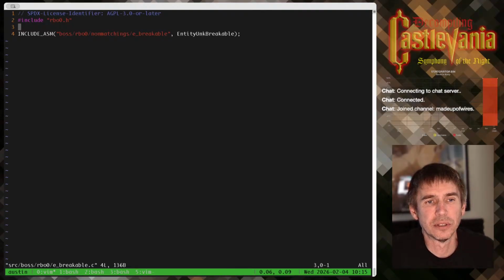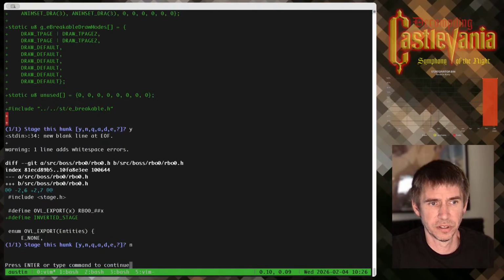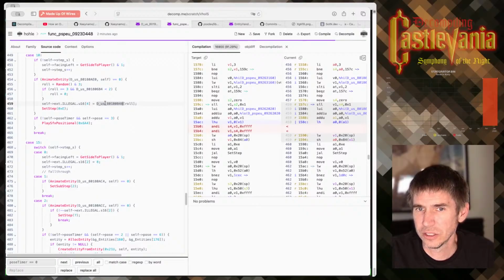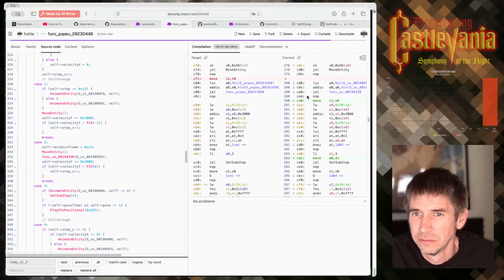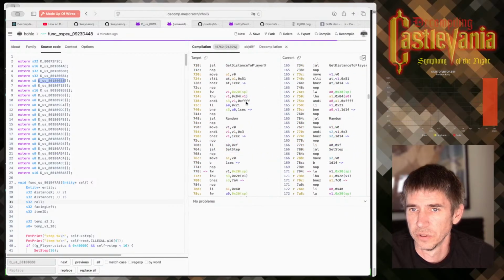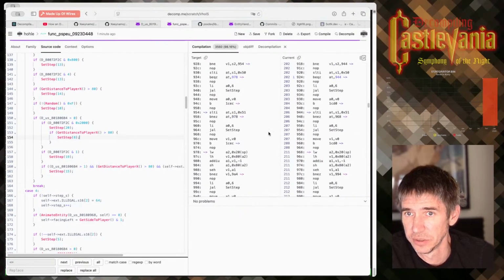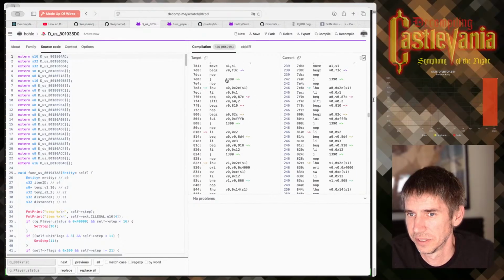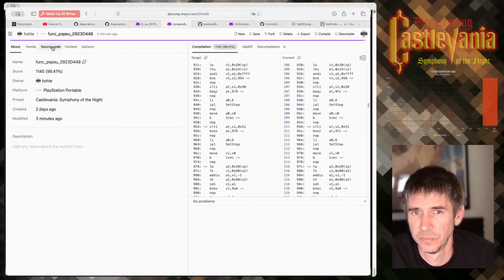Decompiling Castlevania: Symphony of the Night - 2026.02.03